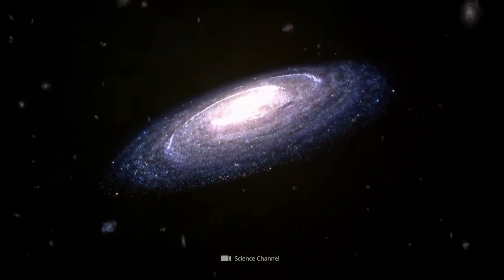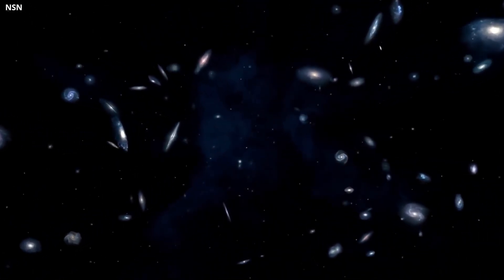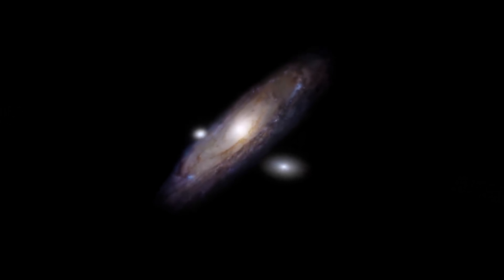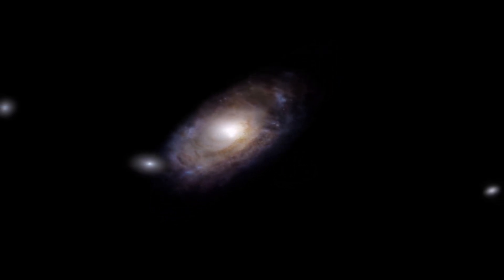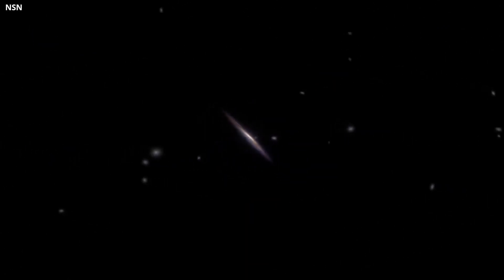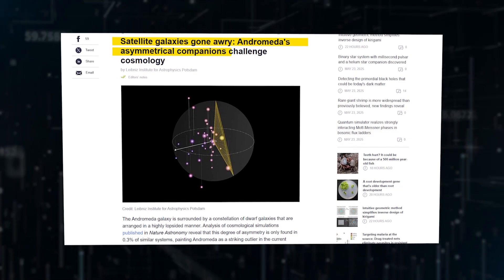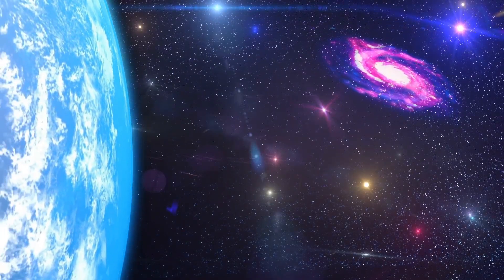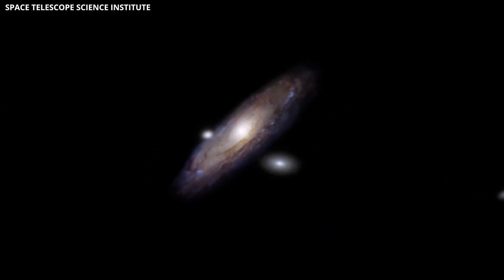"This Can’t Be a Coincidence" New Study Finds Something Weird Happened to Andromeda Long Ago...